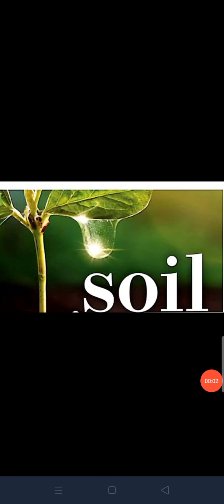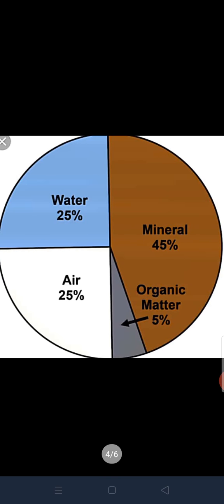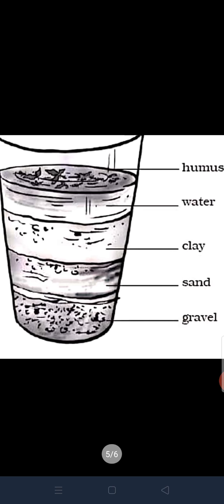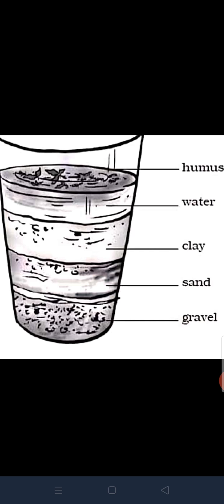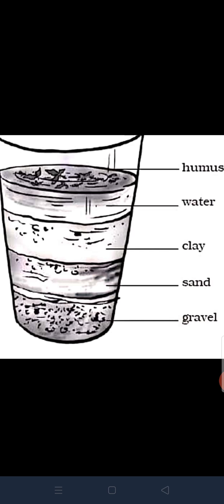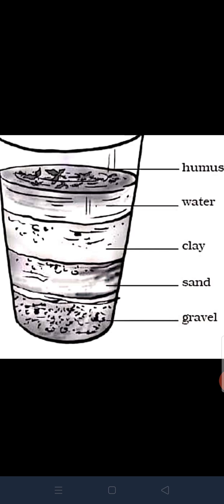Class- VII, Subject - Science, Topic - Soil, Rawal International School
This video will make you understand about soil &it's composition.

Rawal Online Classes Class- VII, Subject - Science, Topic - Soil, Rawal International School
Class- VII Science Soil Rawal International School